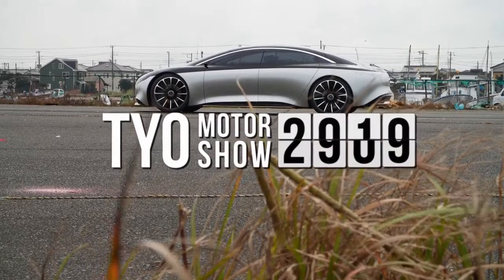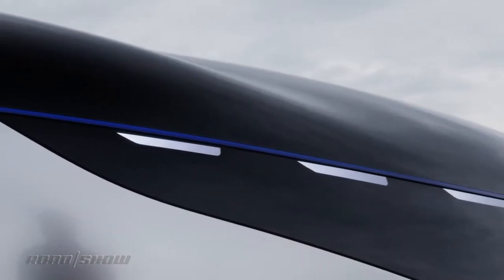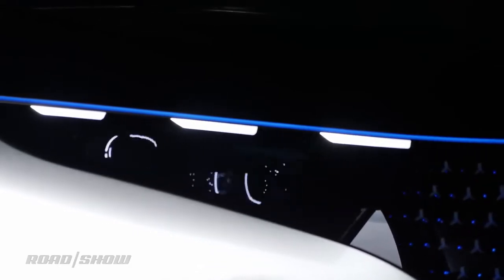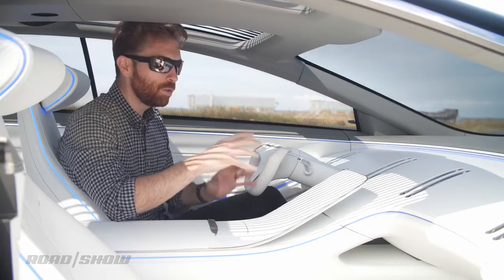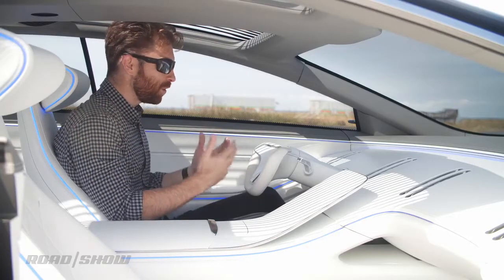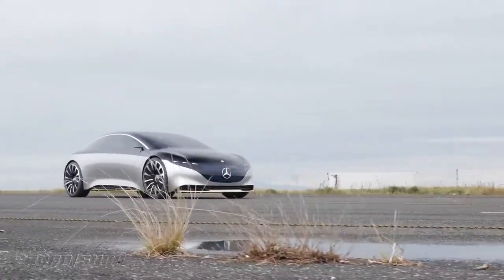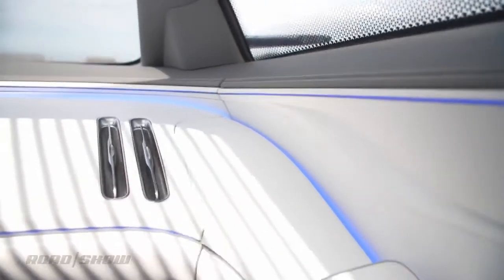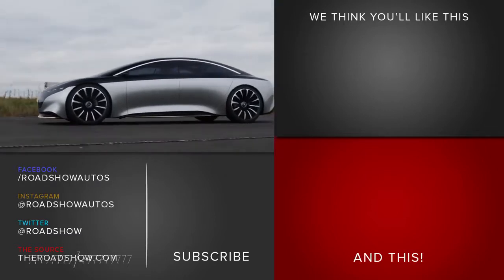Driving the lovely Mercedes Benz Vision EQS